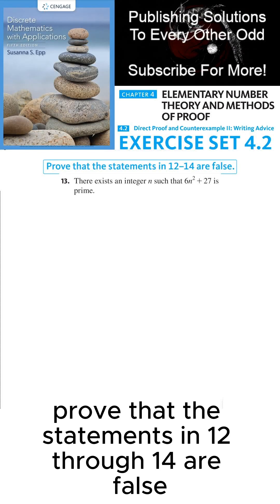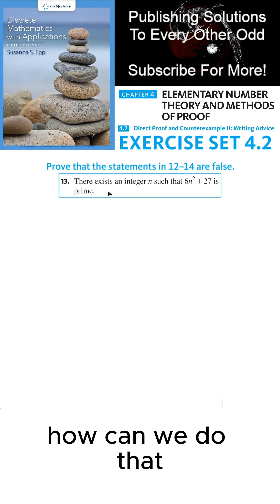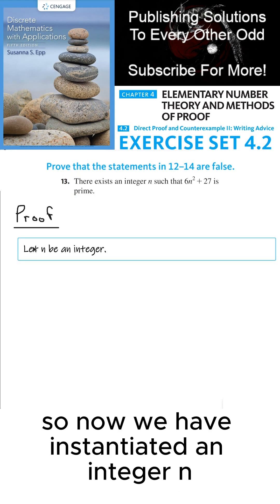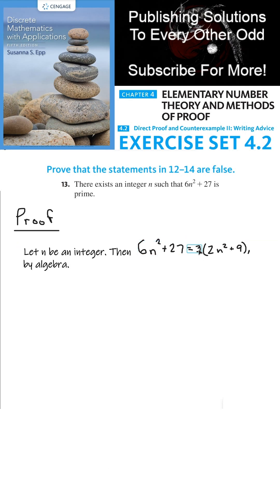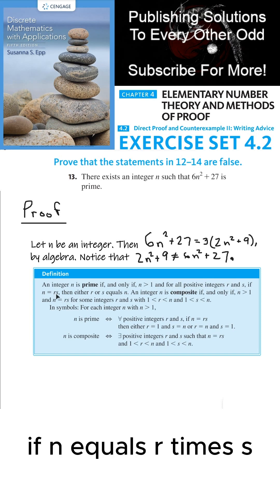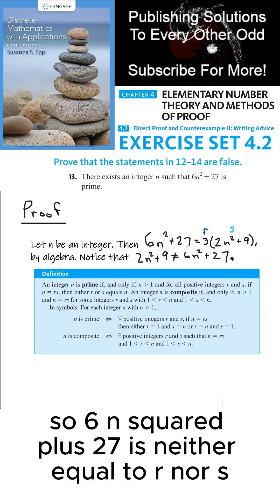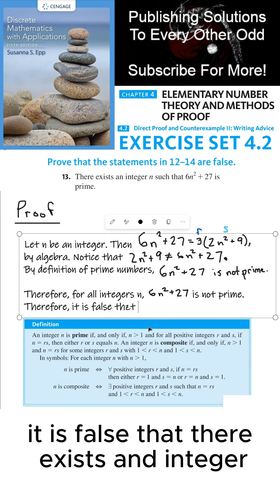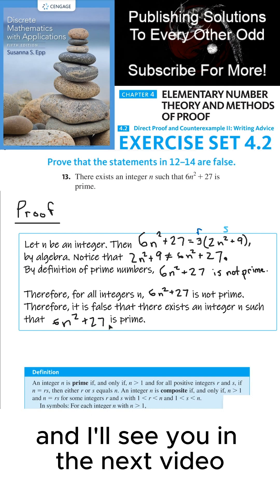(4.2.13) Unraveling the Truth of Existential Quantifiers in Prime Numbers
In this video, I delve into the task of proving the falsehood of certain statements related to existential quantifiers and prime numbers. The focus is on the statement that asserts the existence of an integer 'n' for which 6n^2 + 27 is prime. To disprove this, I demonstrate that for all integers 'n', 6n^2 + 27 is not a prime number. This is achieved by proving the truth of the negation of the original statement.

I further illustrate that if we consider 'n' as an integer and examine 6n^2 + 27, it can be factored into two numbers: 3 and 2n^2 + 9. Since 2n^2 + 9 does not equal 6n^2 + 27, we can conclude that 6n^2 + 27 is not prime. By proving this for all integers 'n', we have established the falsehood of the original statement.